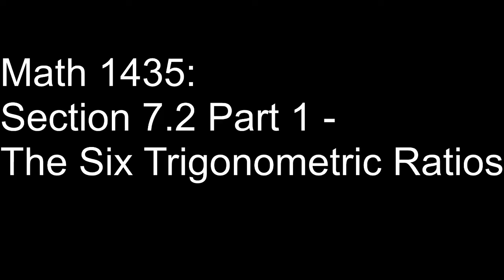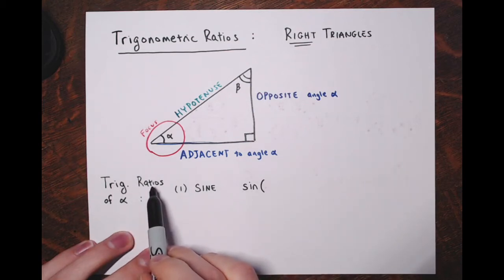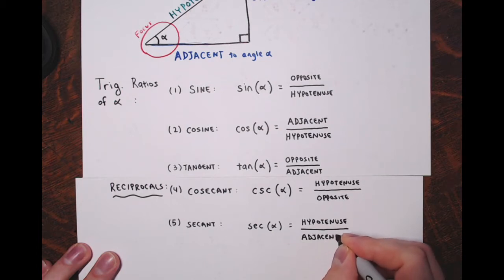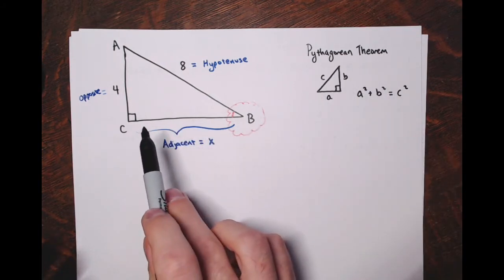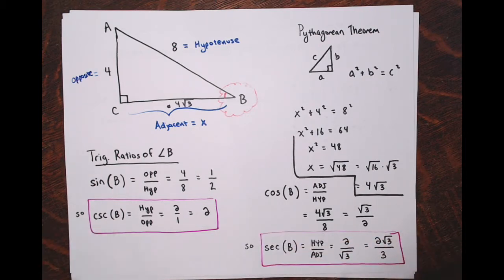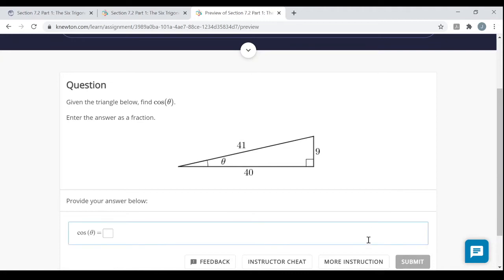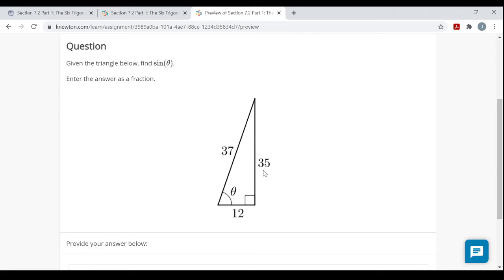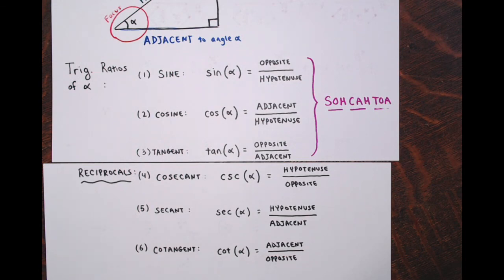Math 1435: Section 7.2 Part 1 - The Six Trigonometric Ratios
In this video, I go over the Section 7.2 Part 1 KnewtonAlta homework for Math 1435.